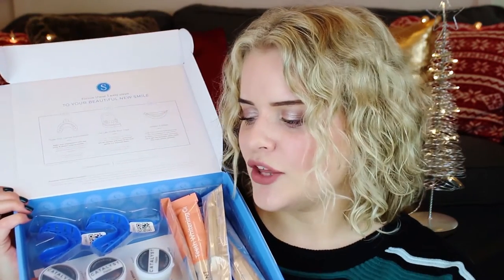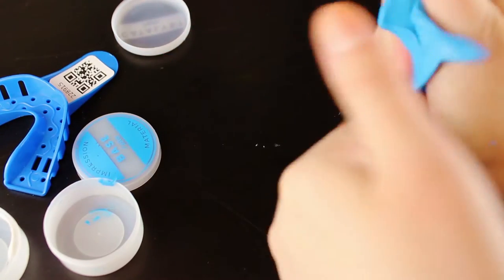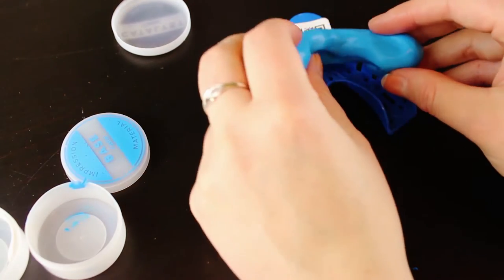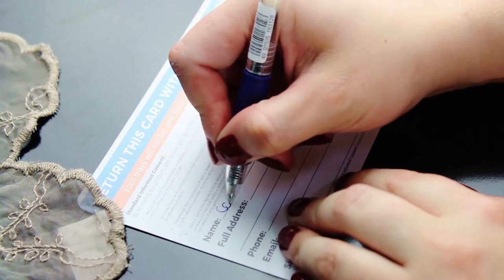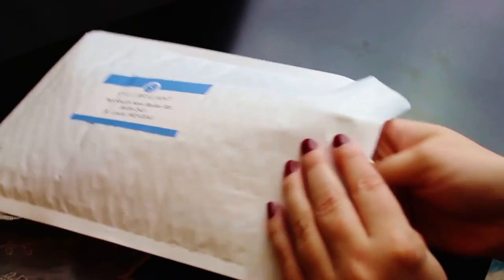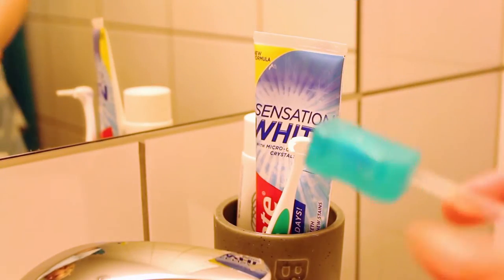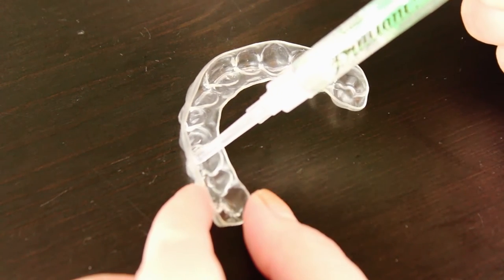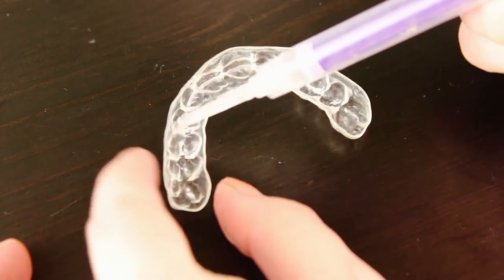How I Whitened My Teeth at Home!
Today I'm going to talk about how I whitened my teeth at home